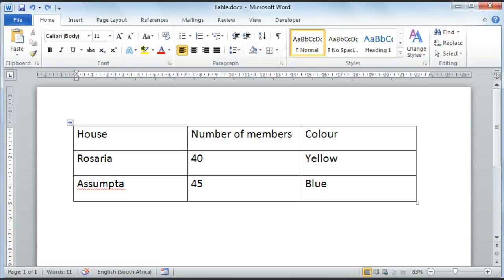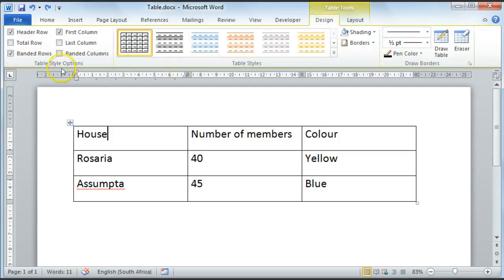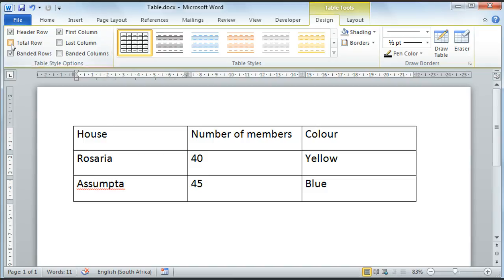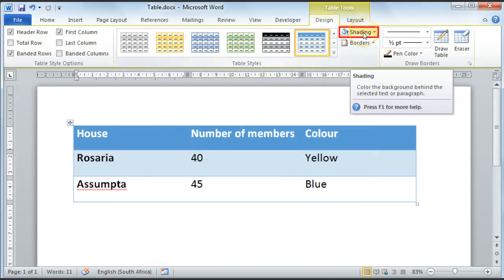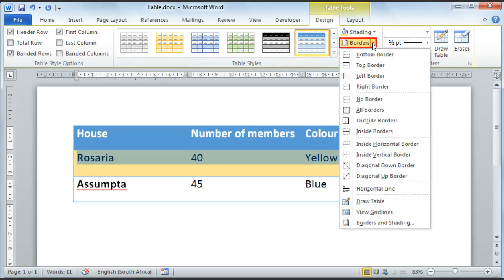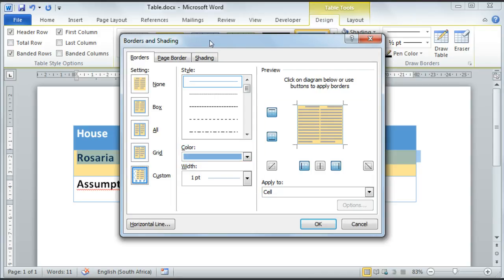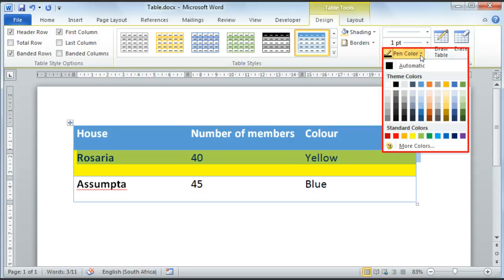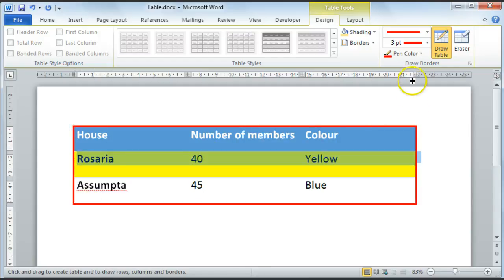CAT_10_Word Processing_Office - 27 Styling Tables